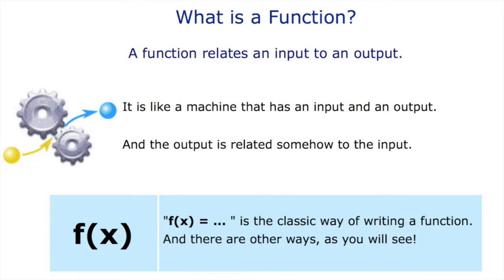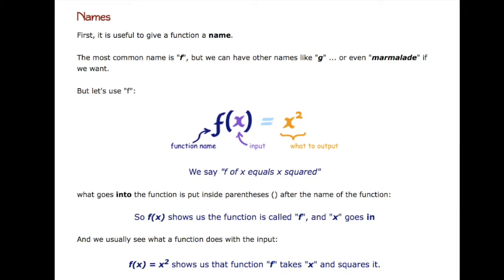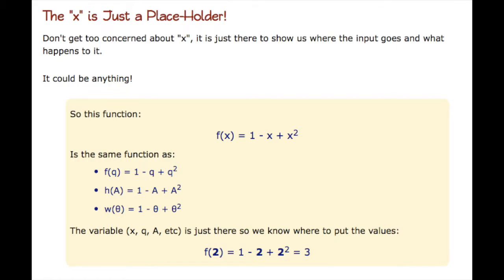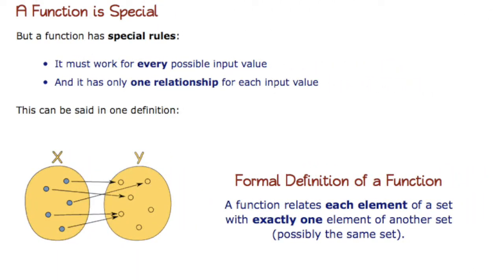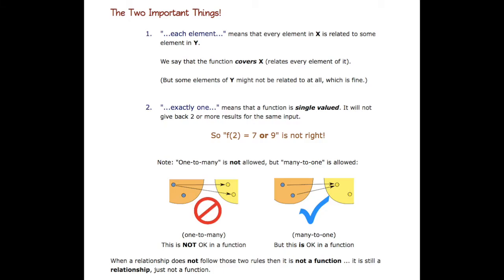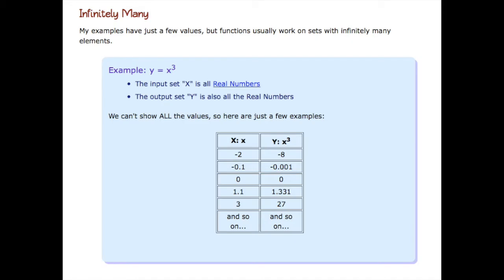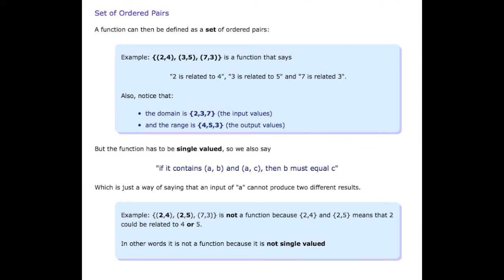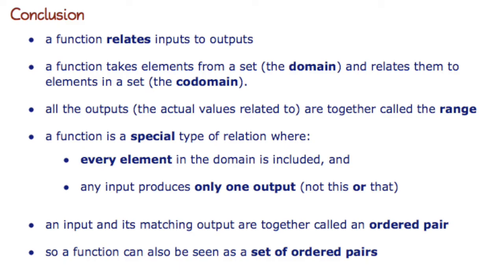FUNCTIONS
PRELIM OUTPUT IN CALCULUS

Submitted to Sir. Roell Atangan